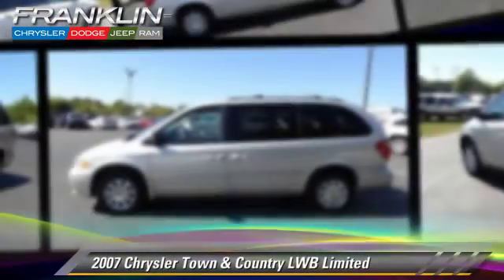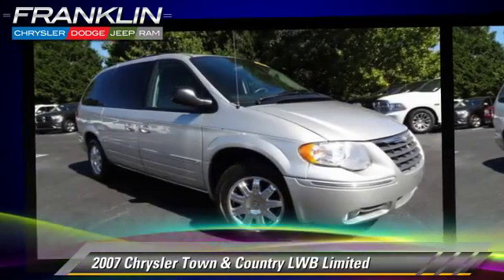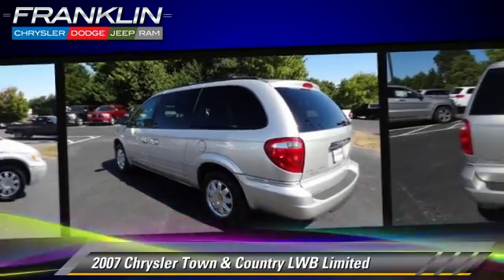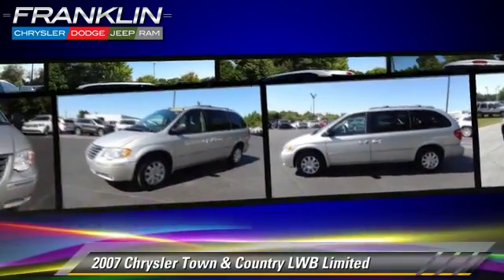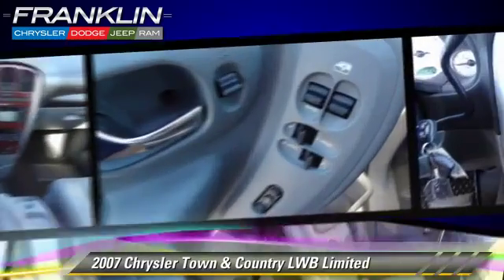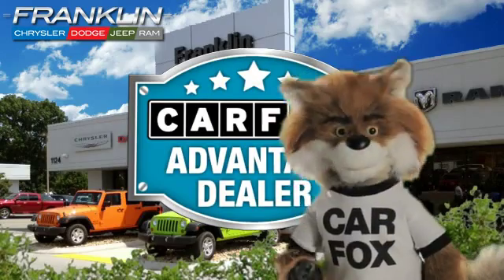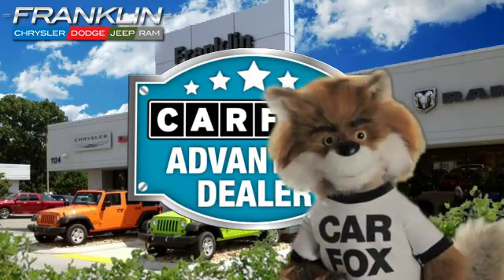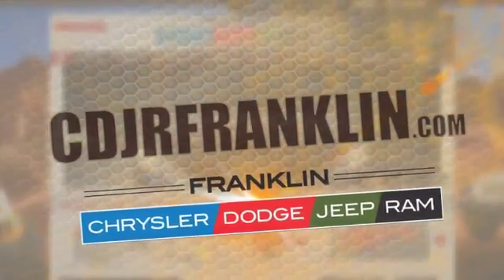Chrysler Dodge Jeep Ram of Franklin, Franklin TN 37064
[DFIN:3:3183408:I:1328:C86BBB08:ddaececc625a6fa8397b366053bfec08]